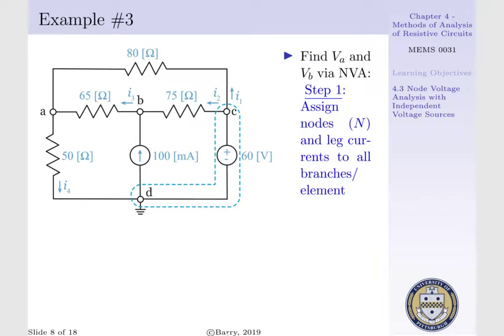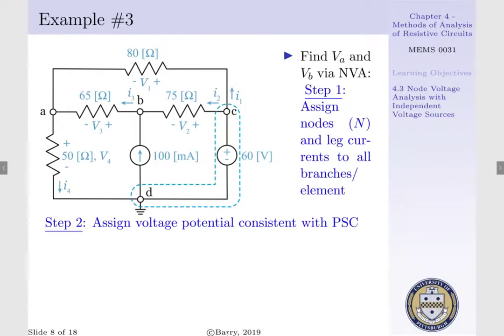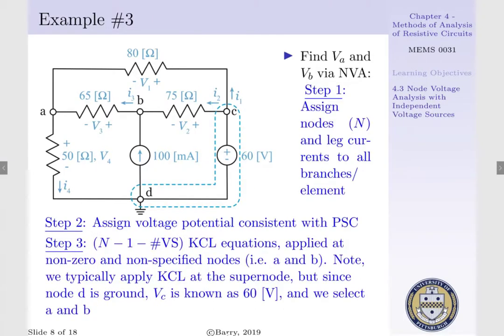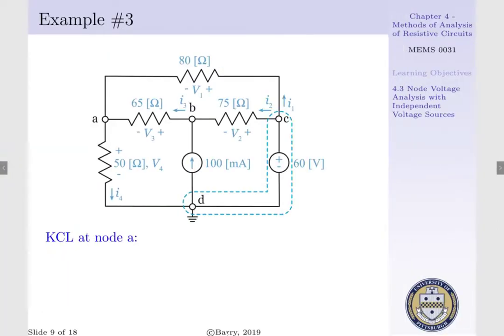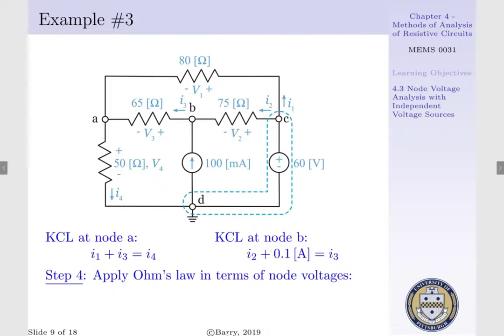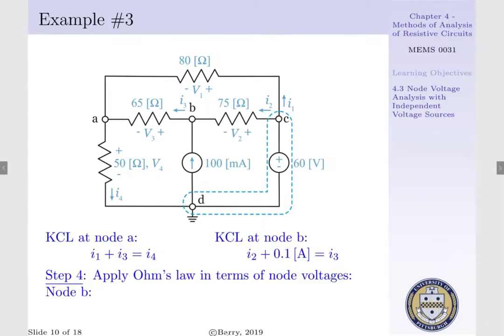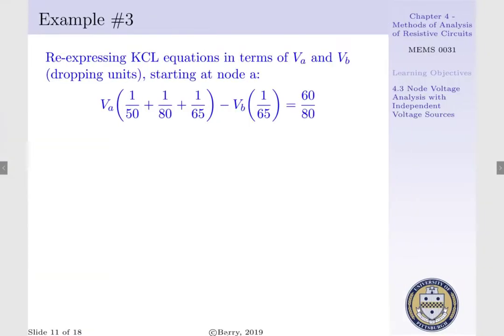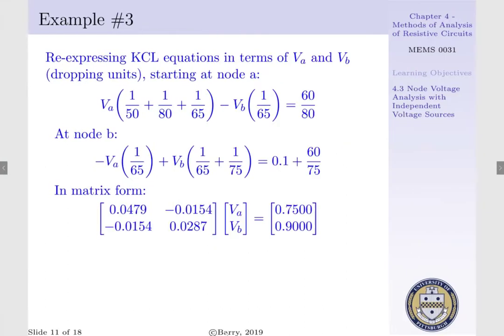Lecture 10 - Example 3